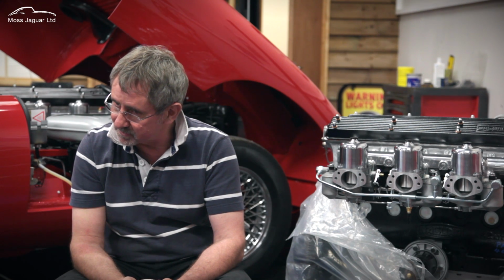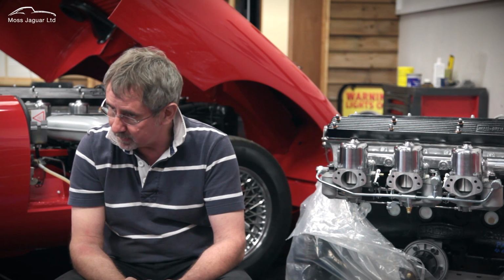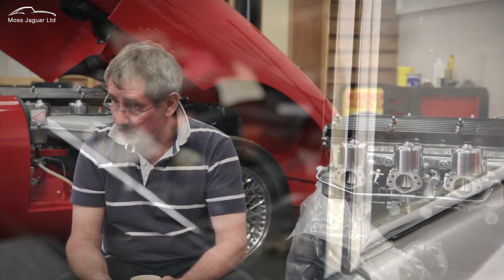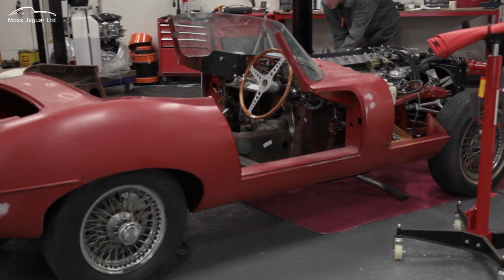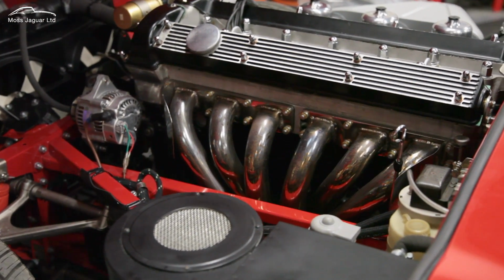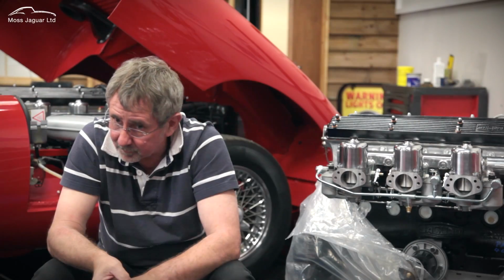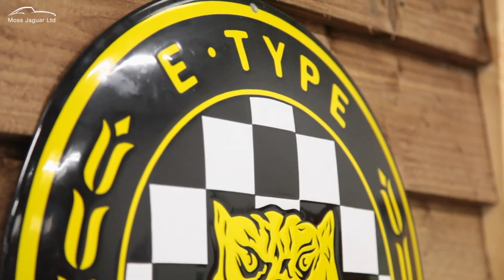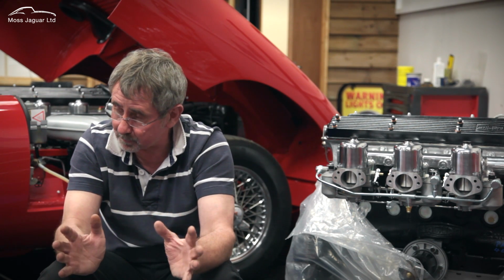Moss Jaguar | Specialists in the Iconic E Type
Moss Jaguar. Specialists in the legendary Malcolm Sayer-designed Jaguar E Type.  Based in leafy Letchworth, Moss Jaguar can provide you with services ranging from supplying a castle nut to a full restoration.